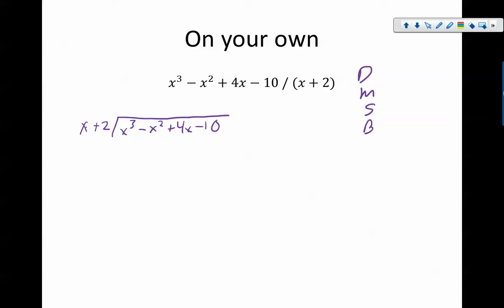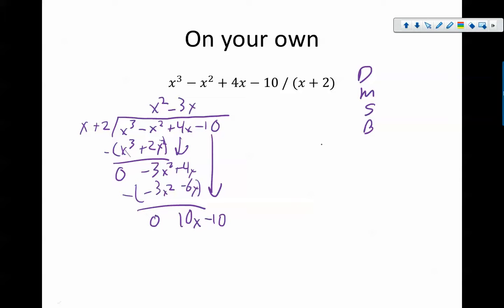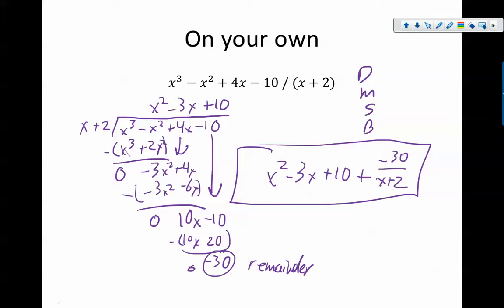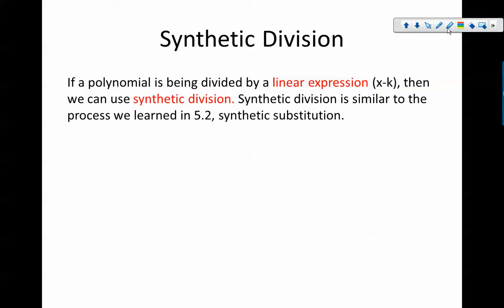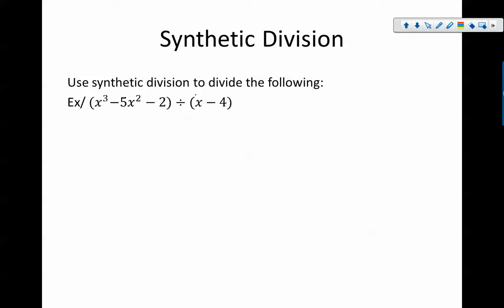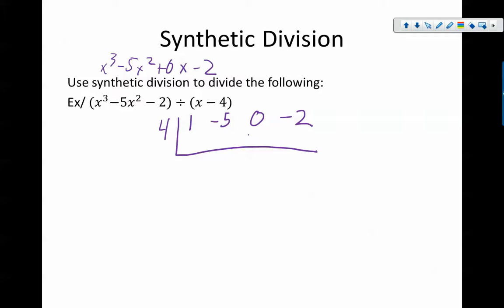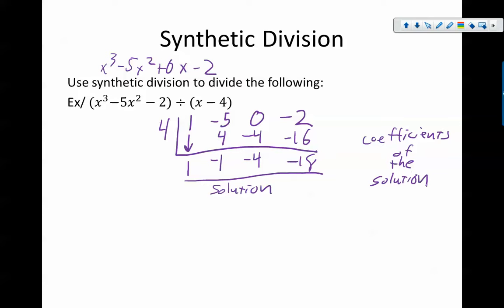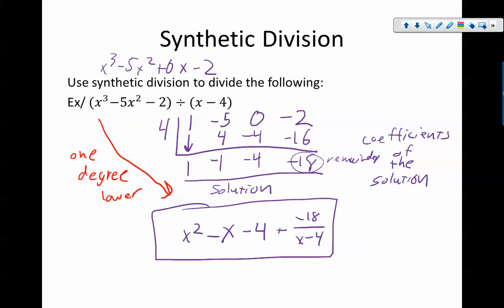Adv Alg Chapter 5.5.2: Using Synthetic Division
In this video we do one more practice long division problem then show how to use synthetic division.